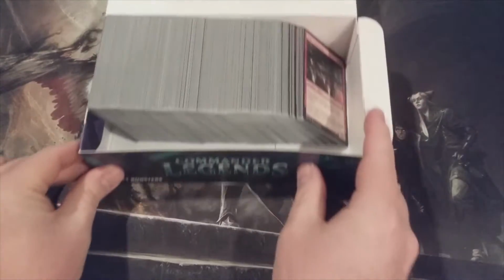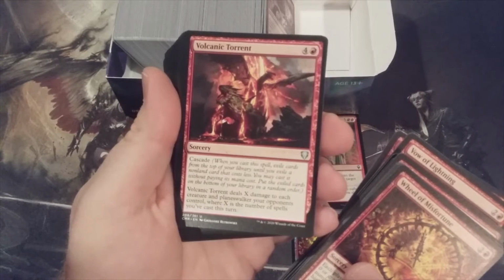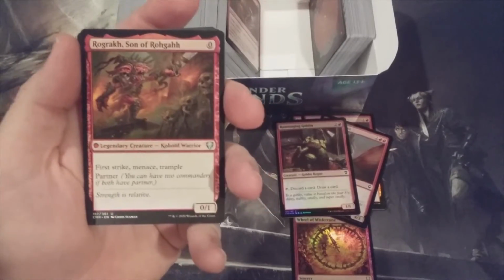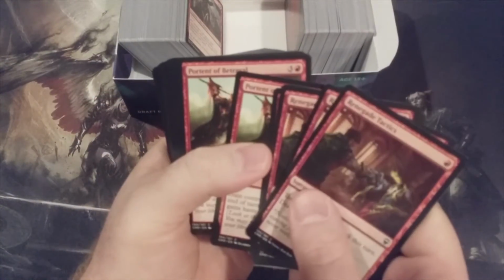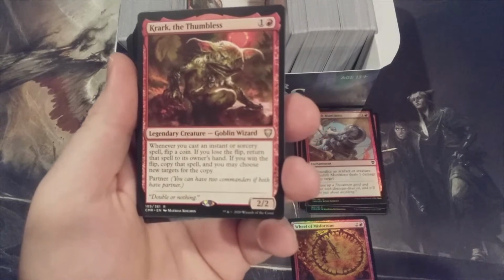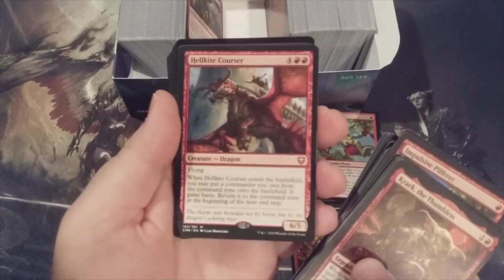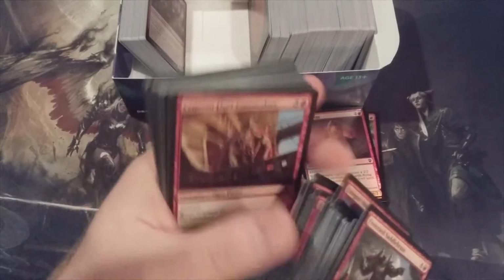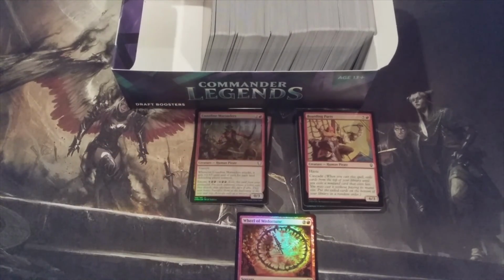MTG Burgeoning Episode 268: Commander Legends Case Breakdown: Red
Today we breakdown all of the red cards from a sealed case of Commander Legends draft boosters.  Click on any of the links below to view previous installments in this series.

If our channel averages at least one new subscriber a day during the month of December 2020, then one subscriber will be chosen at random and receive the entire Modern Horizon Art Card series AND their choice of one of the Zendikar Rising sealed Commander Decks, Land’s Wrath or Sneak Attack!

Become a SUPPORTER or a MEMBER and participate in MTG Burgeoning’s monthly Pack Wars Series: